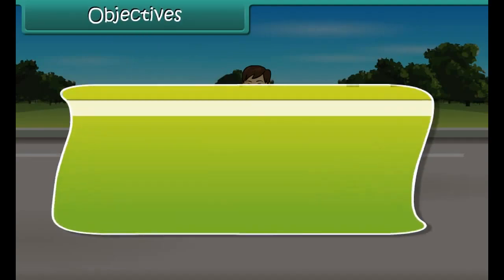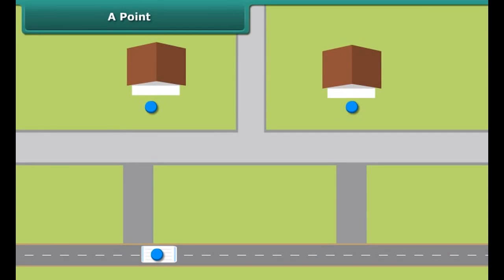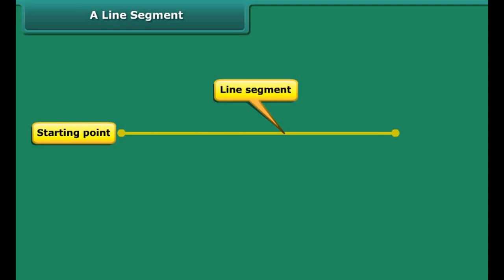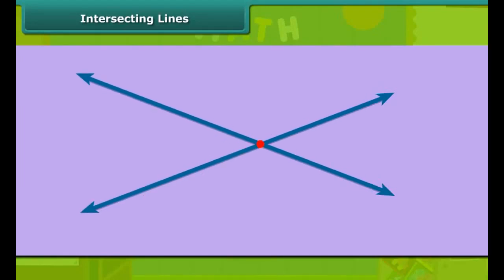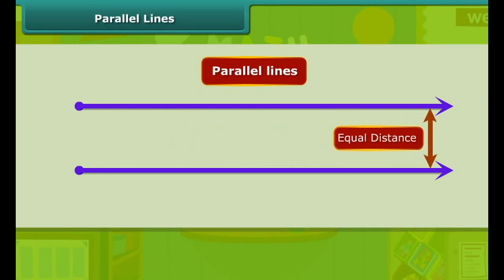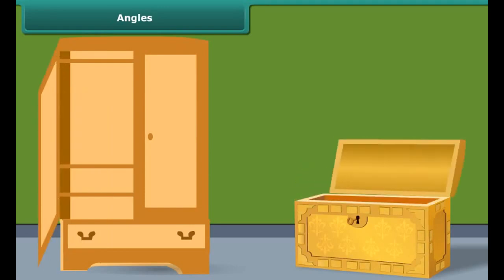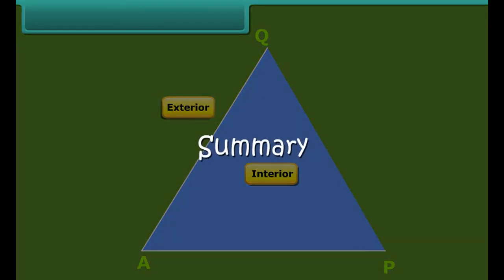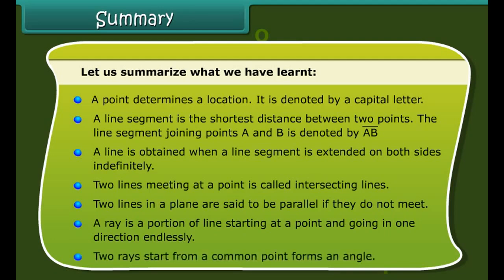class 6 mathematics ch 4 Basic Geometrical Ideas in english